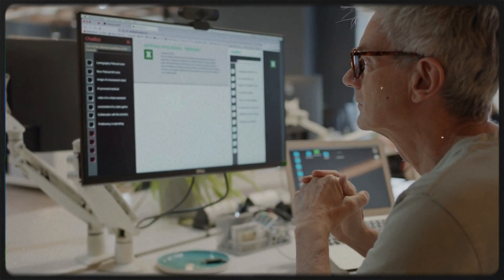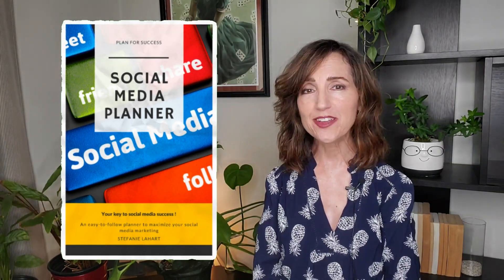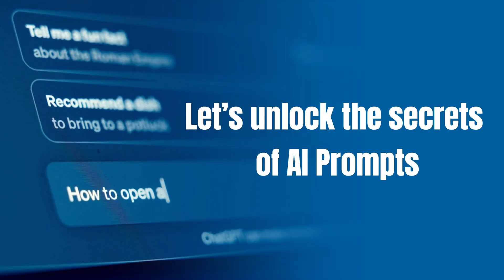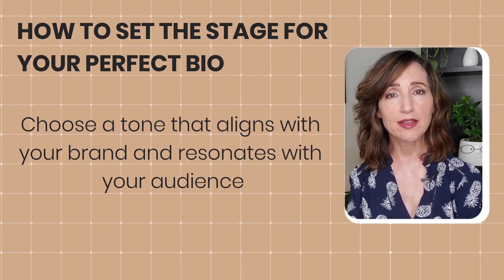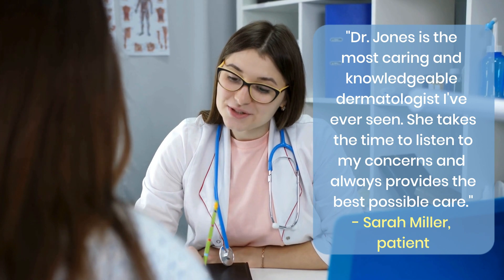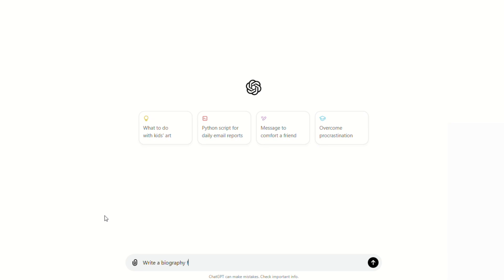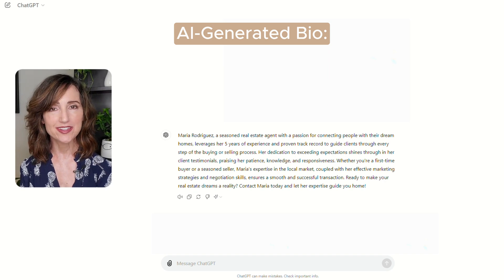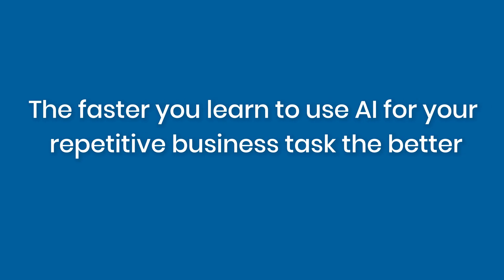Write website copy in seconds with ChatGPT : use these prompts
Struggling to craft a website bio that pops? Don't worry, you're not alone!  This video explores how to leverage the power of chatbots to write a bio that's both informative and engaging. I'll show you step-by-step how to interact with a chatbot to brainstorm ideas, refine your message, and write a bio that truly captures your essence and compels visitors to learn more. These are the AI prompts you have been looking for. Even if you've never used a chatbot before, this video will equip you with the tool sand  Prompts For Crafting The Ultimate Website Biography.